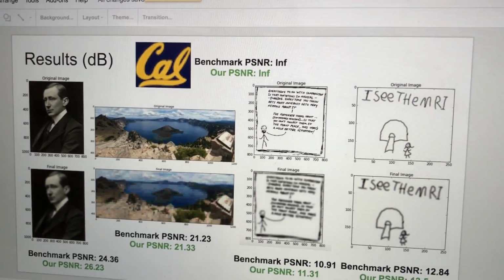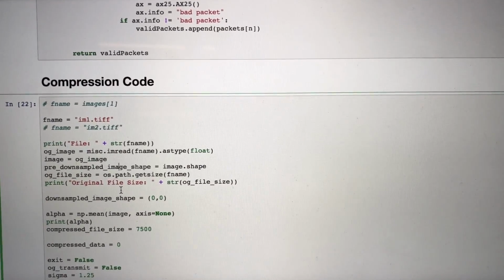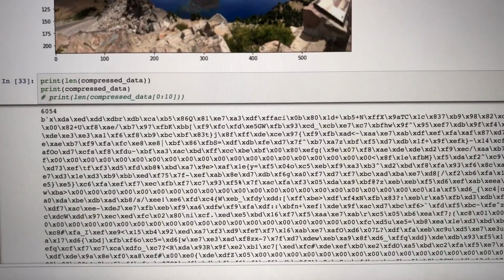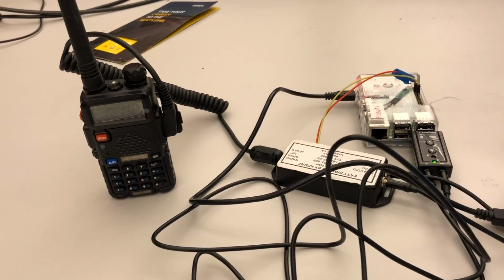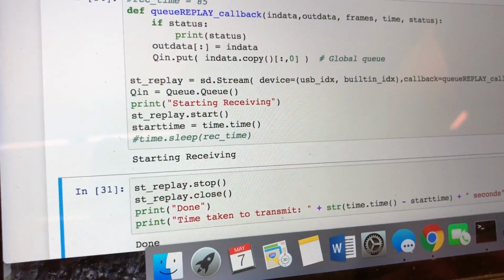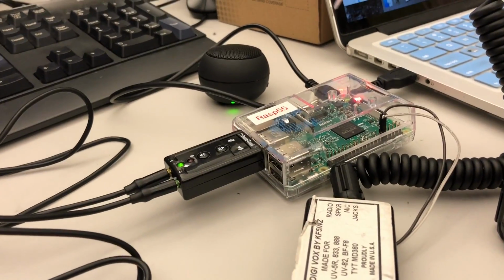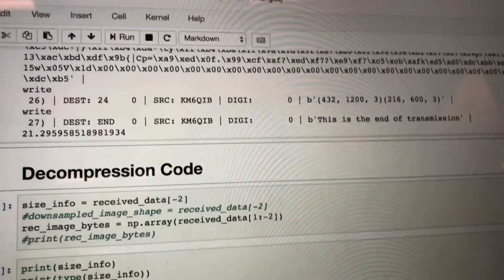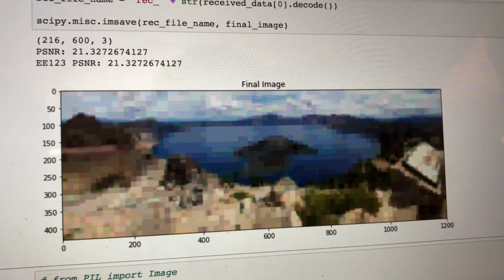SP18_Ethan Chou_Nikhil Sathe